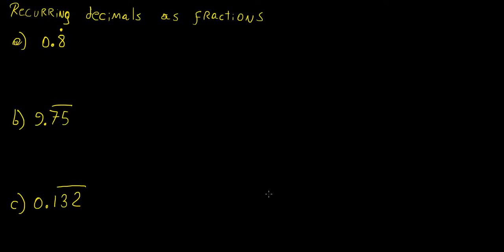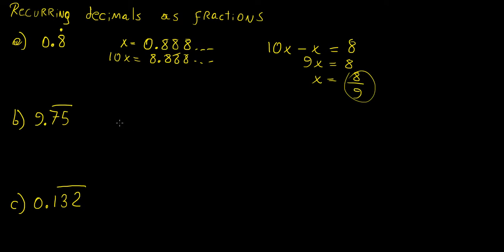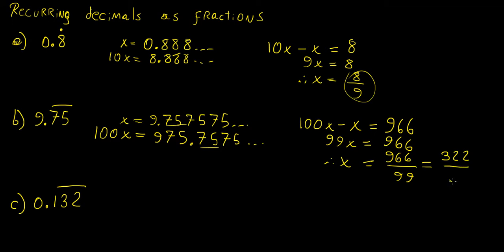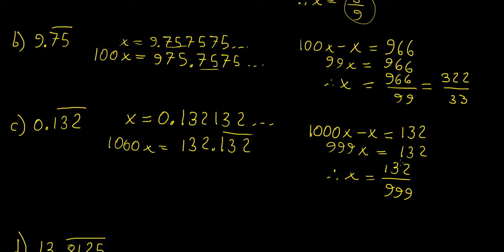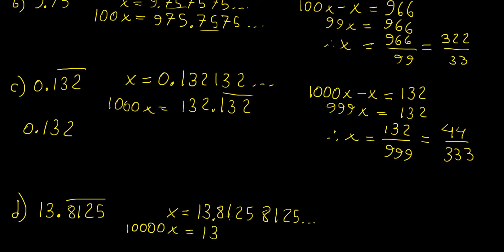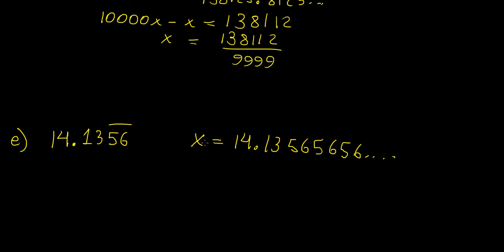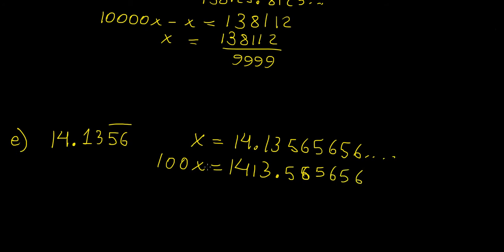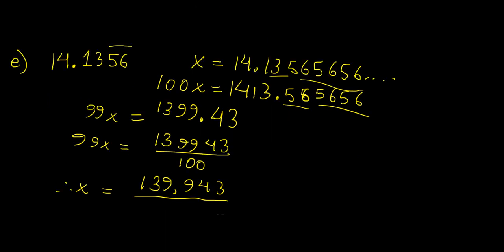Y9|M1|1|14 - More recurring decimals as fractions | Year 9 Maths | LetThereBeMath